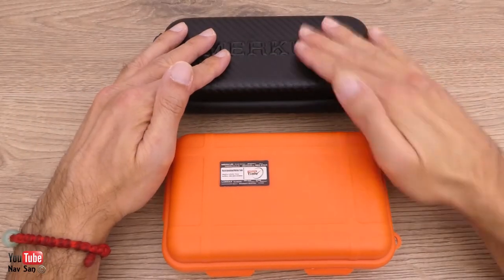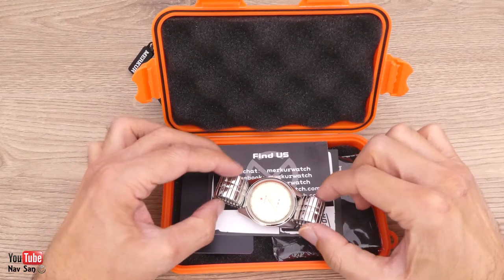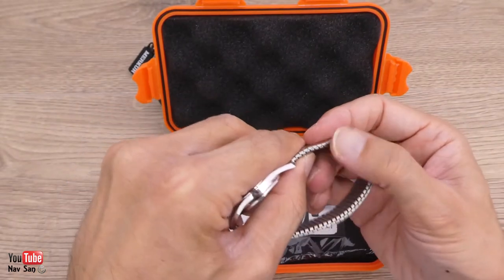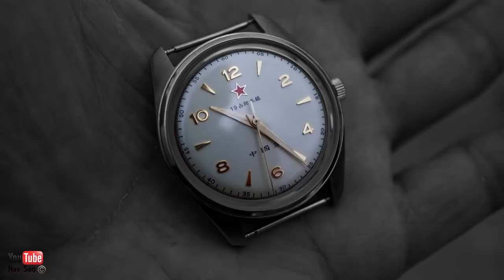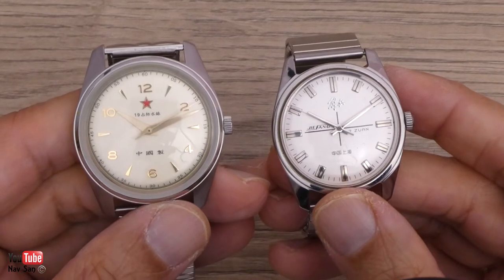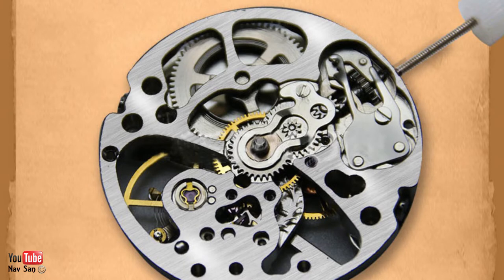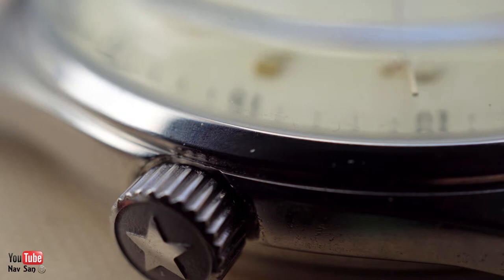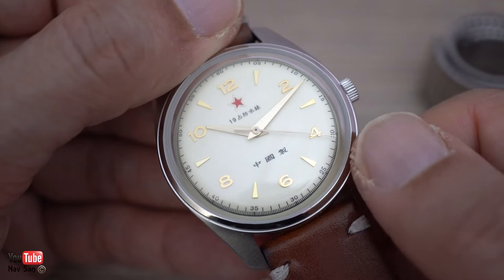MERKUR Seagull 1963 Style Retro Red Army Mechanical Chinese Watch